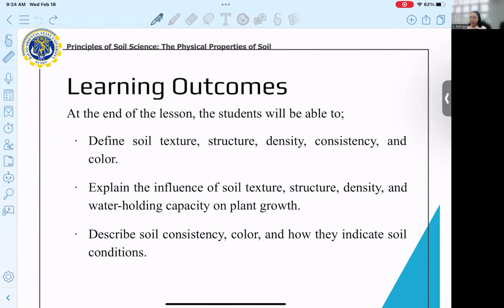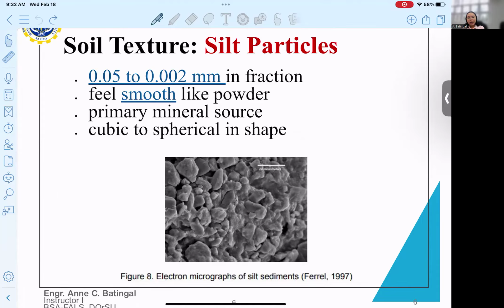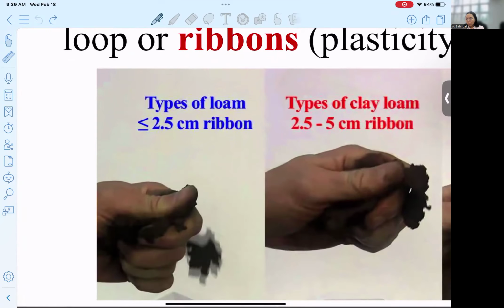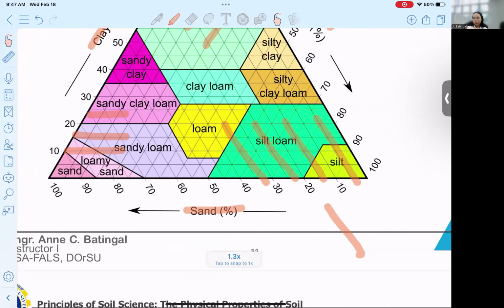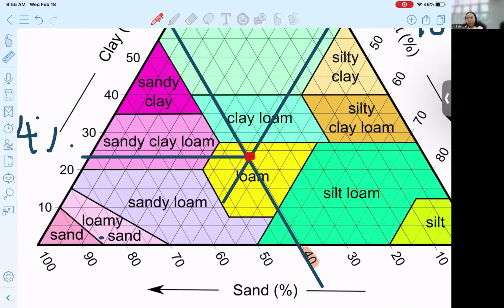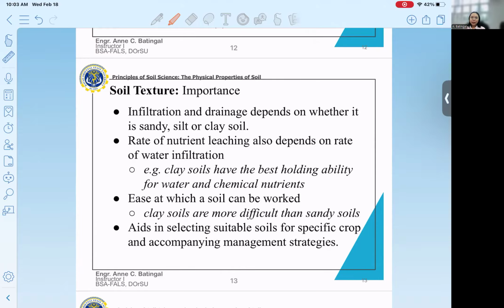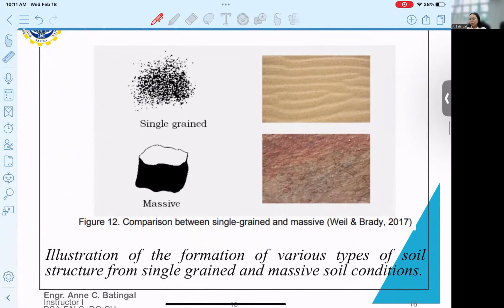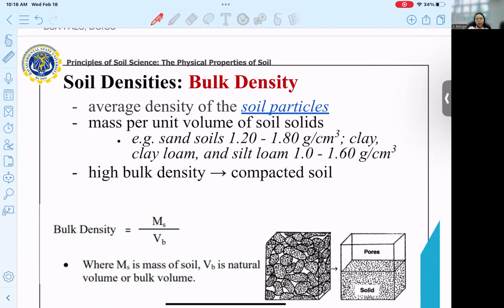Soil Physical Properties: Soil Texture and Structure